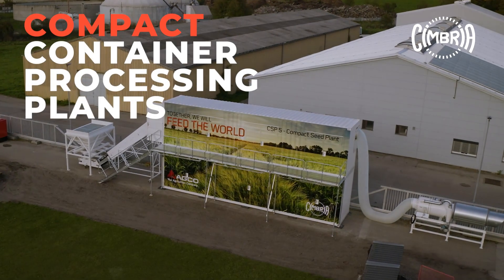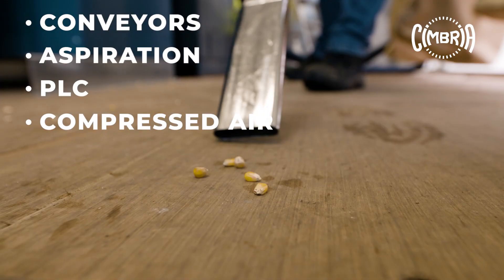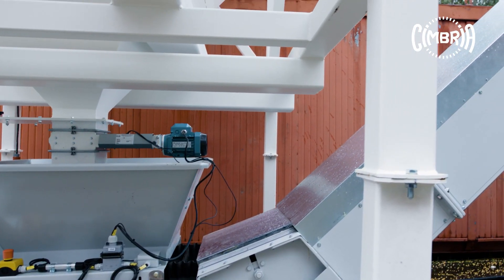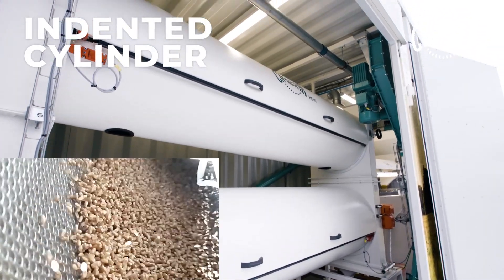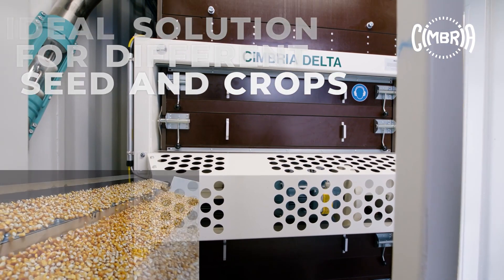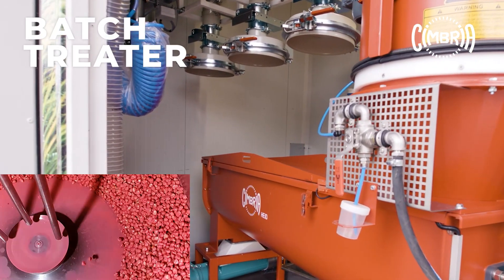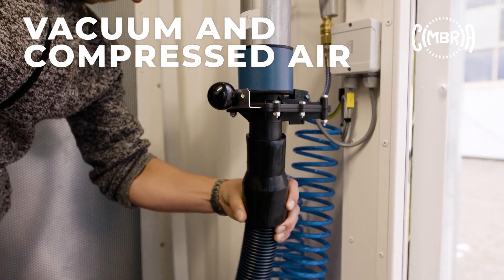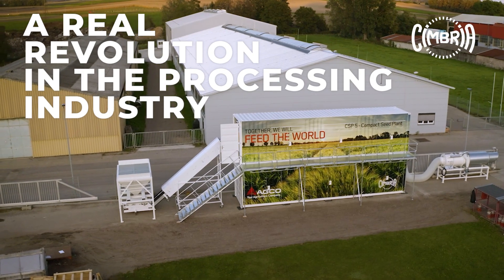Compact Container Processing Plant - The First Plug & Play solution in the market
Cimbria offers the world’s very first compact processing plant that is fully pre-assembled and tested in the factory for shipment to clients around the globe. It represents the ultimate in-house solution developed by the Cimbria R&D department, with the support of several leading seed companies, to match 100% the current market demands.